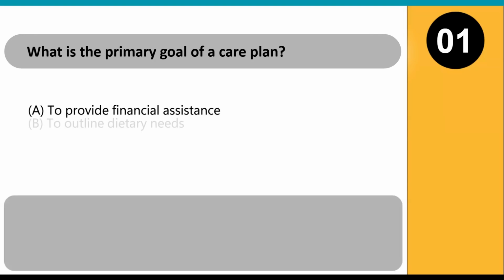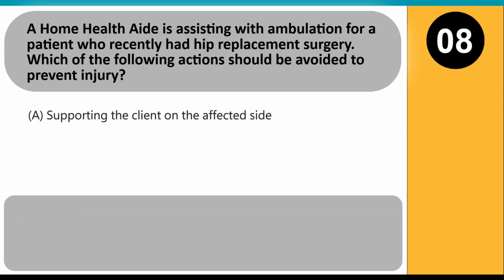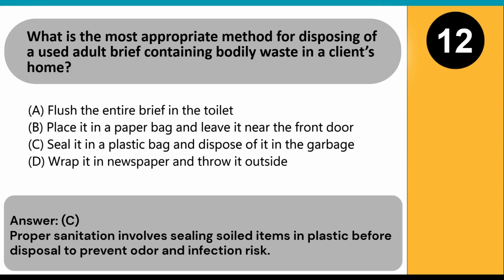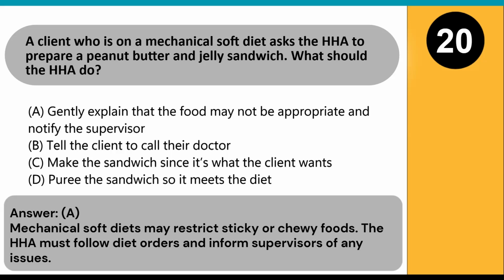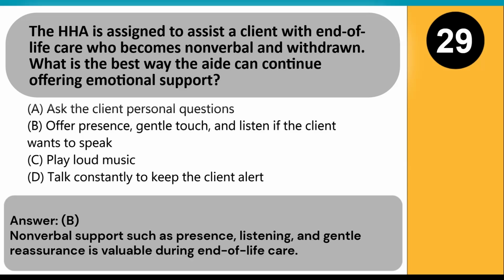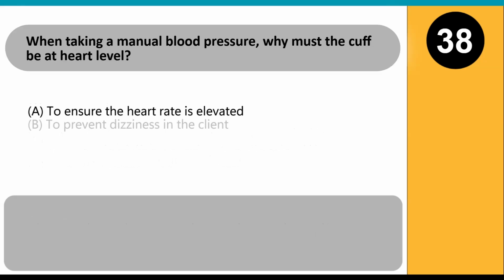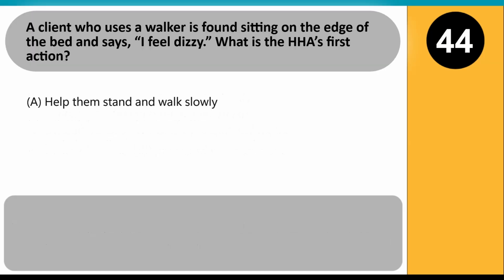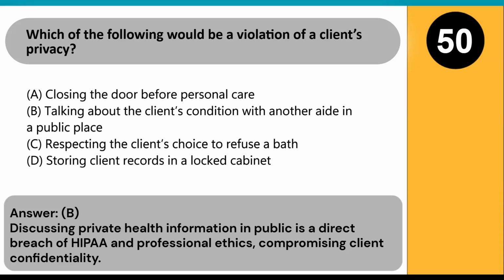Home Health Aide (HHA) Practice Test 2025 [Updated NEW] 50 Real Questions & Answers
Preparing for the Home Health Aide (HHA) Certification Exam in 2025? You’ve come to the right place! This updated video from MyFinalExamPrep provides 50 of the most realistic and current HHA practice questions and answers, designed to help you pass your HHA exam confidently on the first try.

Whether you’re preparing for the NNAAP HHA, state-based HHA certification, or national-level Home Health Aide exam, this video is your ultimate study companion. Every question has been carefully selected to reflect real exam topics and includes clear explanations to help reinforce your learning.

📌 What You’ll Learn in This HHA Practice Test Video:
Basic patient care & daily living assistance

Infection control and safety protocols

Communication with patients and families

Nutrition and meal planning for home care

Understanding patient rights and privacy (HIPAA)

Emergency response and vital signs

Ethics and responsibilities of a Home Health Aide